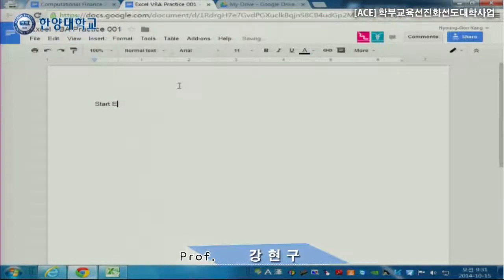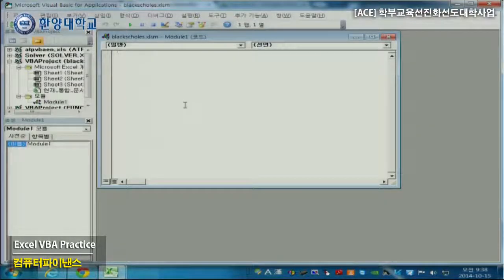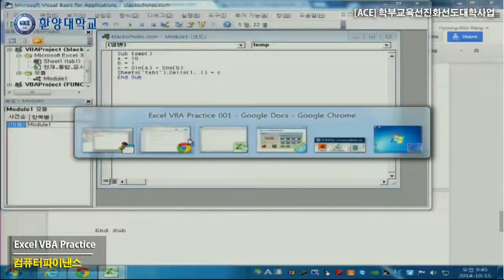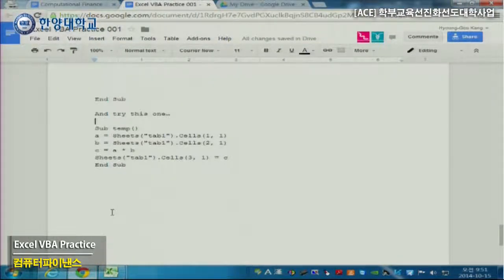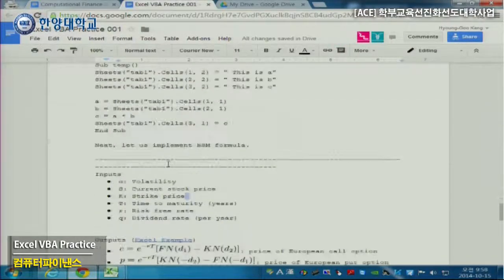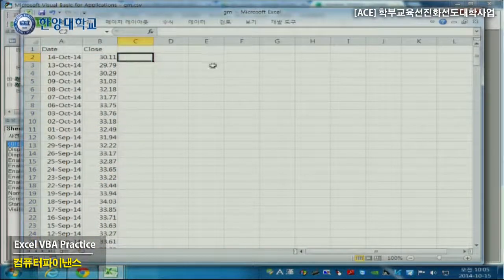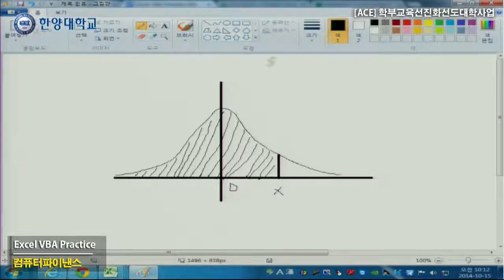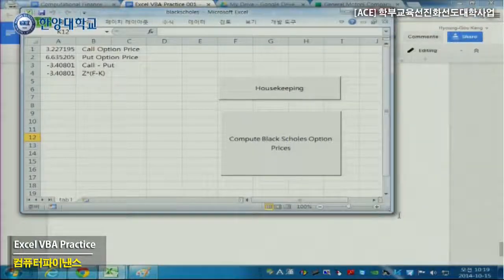07. 컴퓨터파이낸스 이항 옵션 평가 모형5